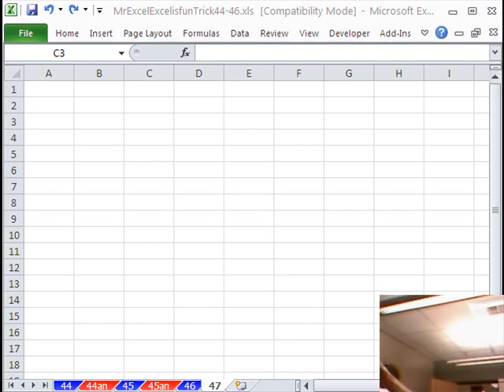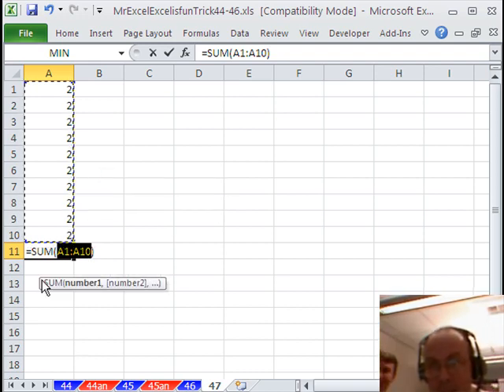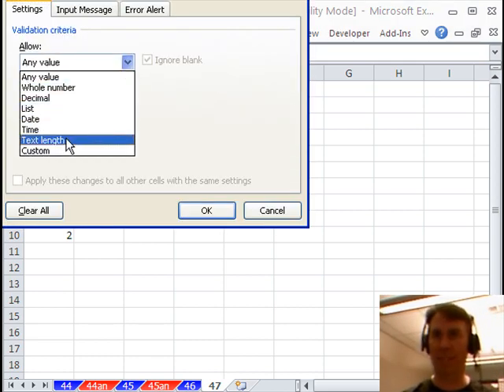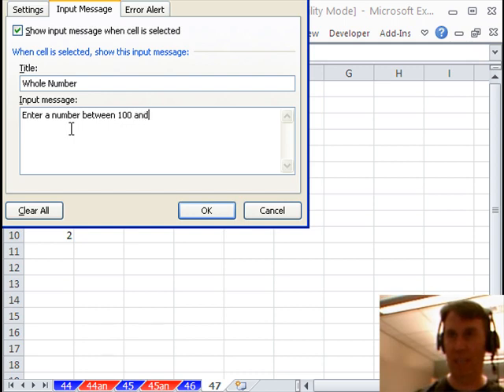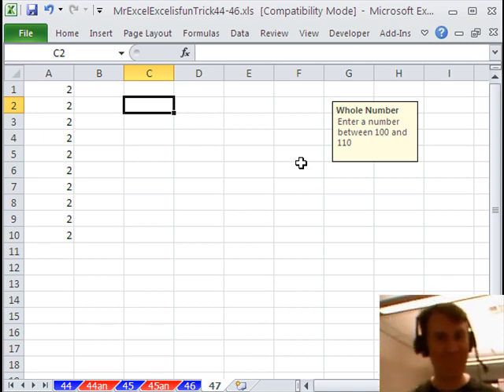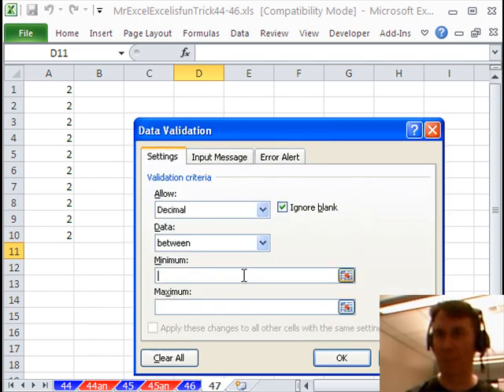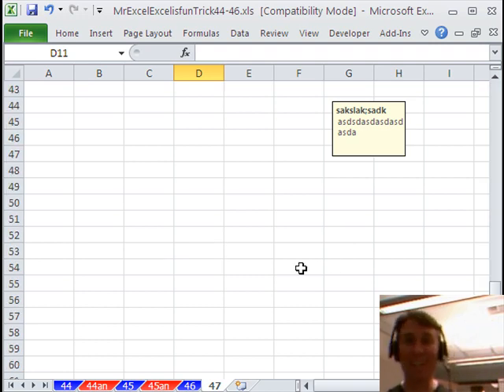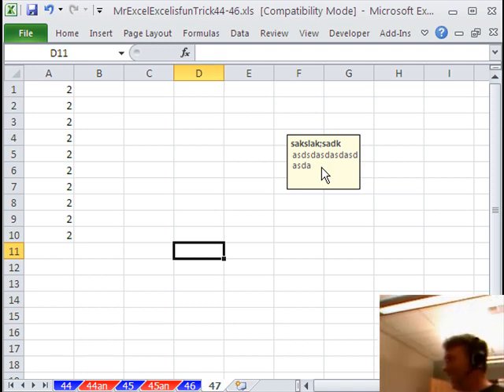Mr Excel & excelisfun Trick 48: Screen Tip & Excel Is Broken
See Mr Excel and excelisfun show how to break Excel by moving a data validation screen tip.